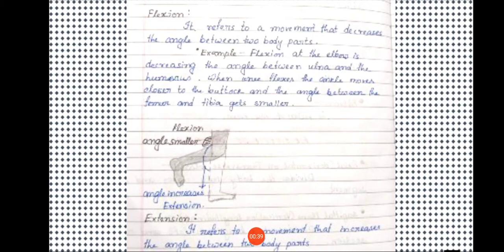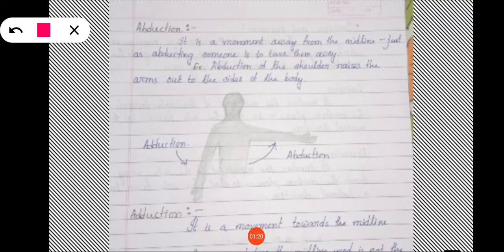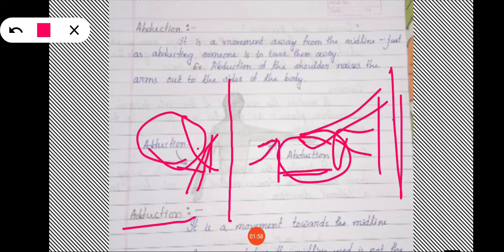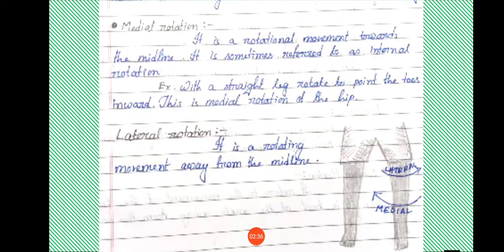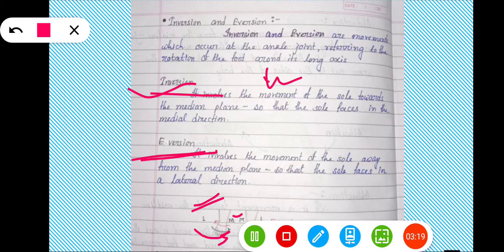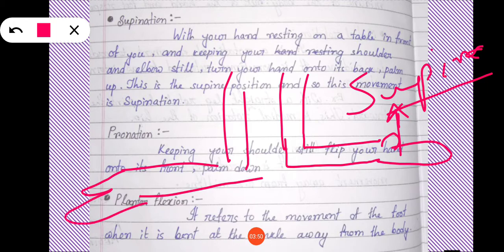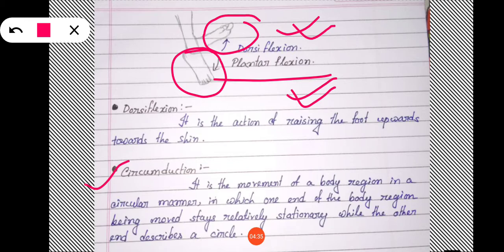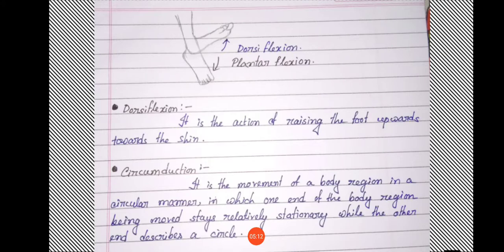Medical science - ANATOMICAL MOVEMENT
In this class. Full syllabus of ANATOMY & PHYSIOLOGY will be covered.